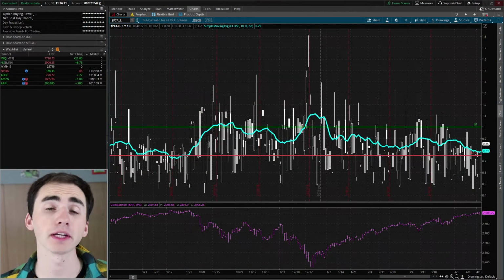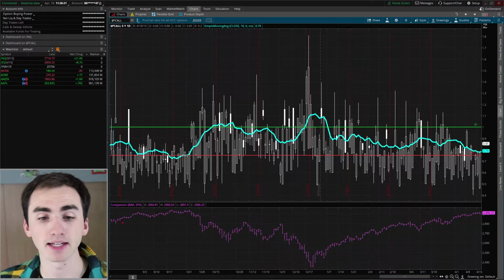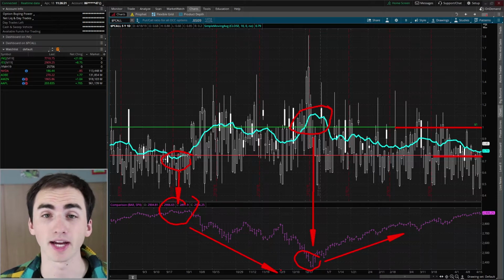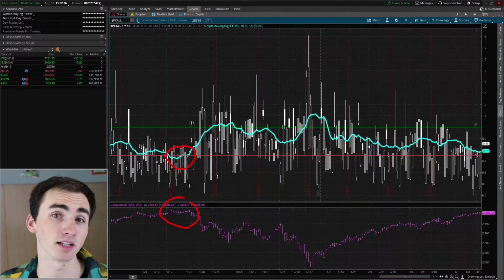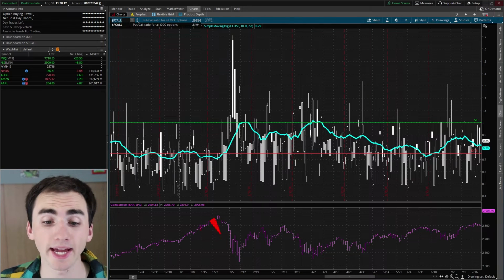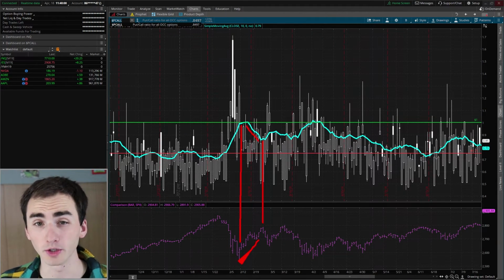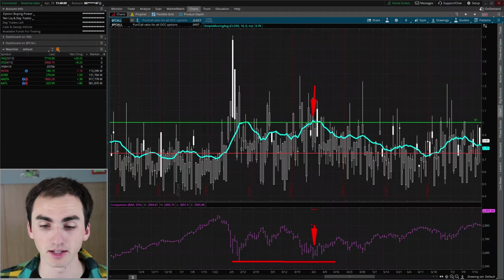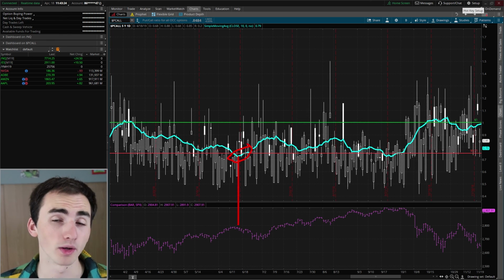The SECRET To PROFITABLY Picking Tops and Bottoms In The Stock Market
About This Video: In this video Riley goes over how to use the Put call ratio to predict if the stock market is going to have a significant top or bottom and reverse the direction it is going to go. Stock market tops and bottoms are extremely hard to predict but this one indicator will help tremendously.